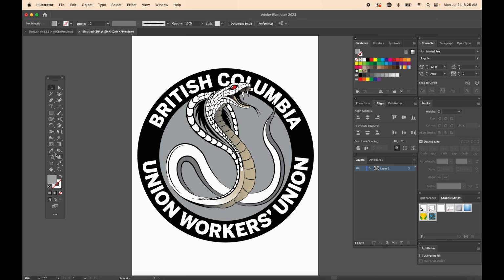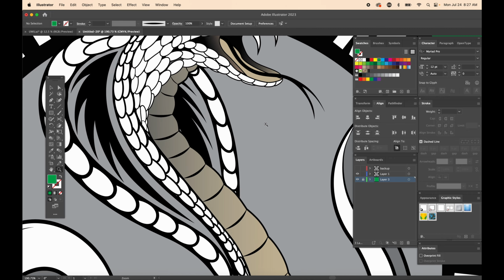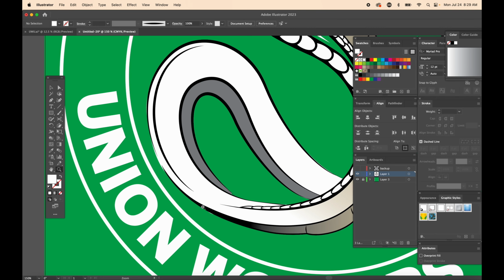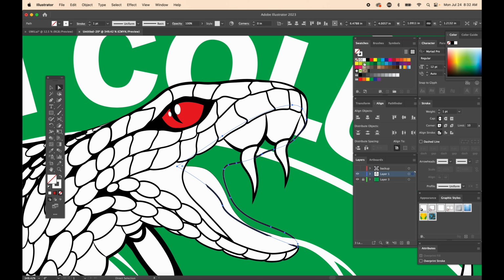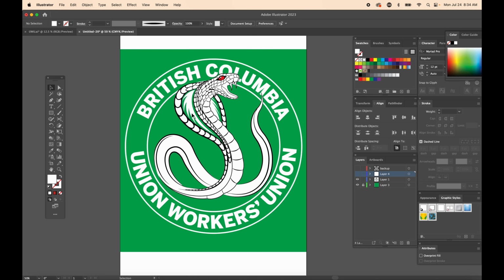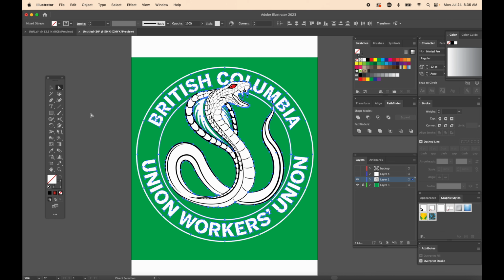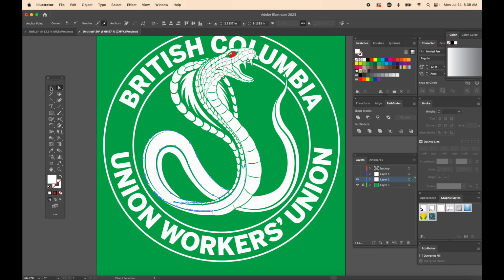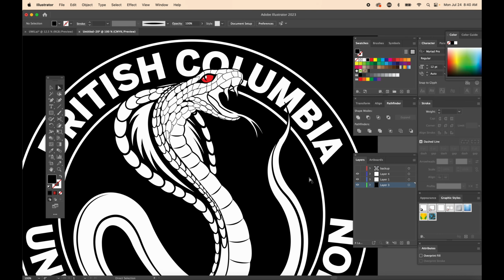How To Convert a Multi-Colored Logo into 2 Colors for Screen Printing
This tutorial by industry veteran  @screenprintermike   shows you how to use Illustrator to modify a multi-colored design into 2 colors and use the shirt color as a part of the design.